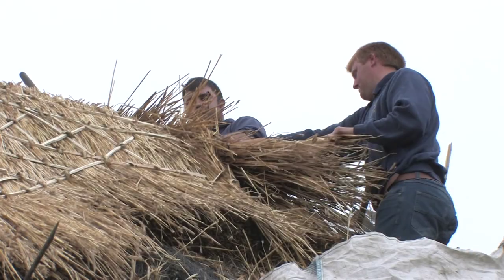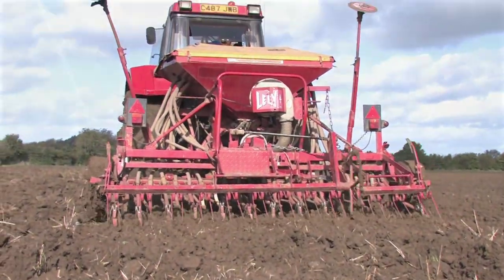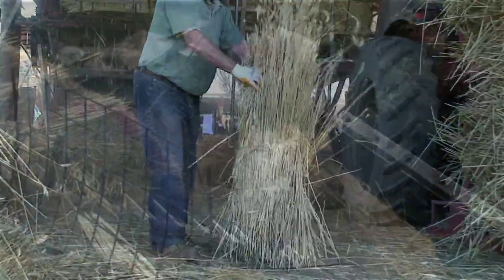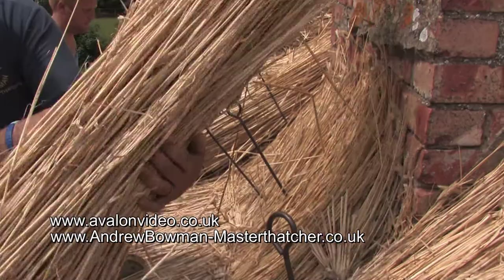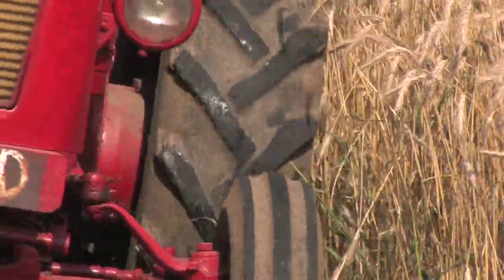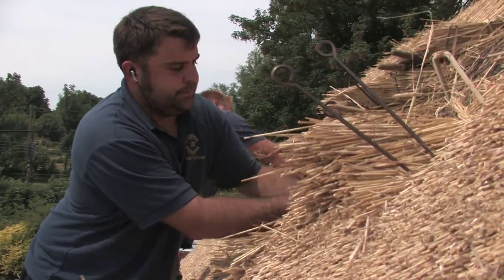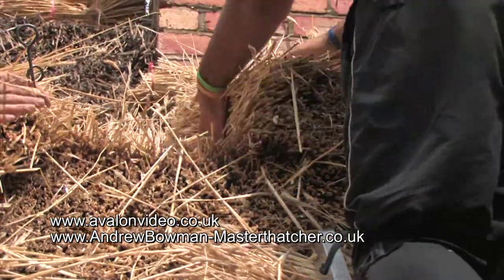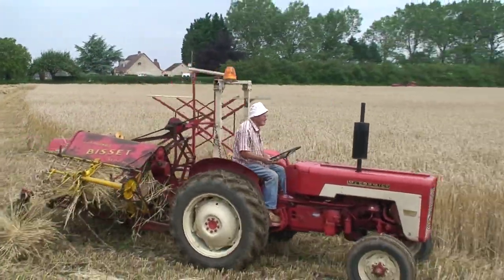'From Field to Roof' a Farmer/Master Thatcher in the 21st century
A number of short clips taken from the new DVD by Avalon Video covering the year in the life of Andy Bowman a 21st Century Farmer/Master Thatcher.     The harvesting of Long stem wheat is undertaken with vintage Binders and tractors, threshing of the crop with threshing drums to produce the combed straw.   Then the DVD shows how thatching is done whilst filming as Andy and his team put thatch onto cottages and houses across Oxfordshire.   There is also a look at how thatching was probably put onto Iron Age round houses by the Archaeological experts at Butser Ancient Iron Age farm in Hampshire.   The DVD runs for over 90 minutes and is available now.